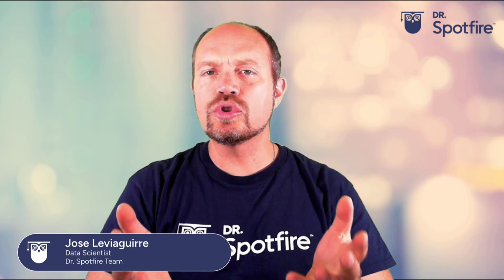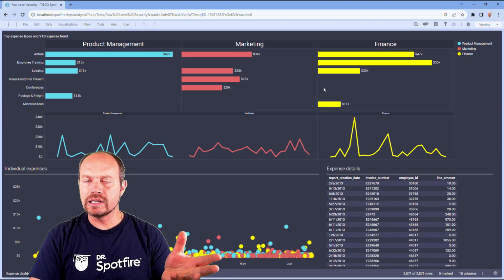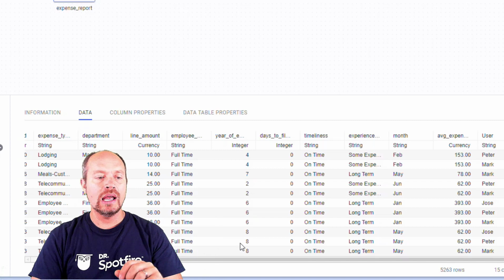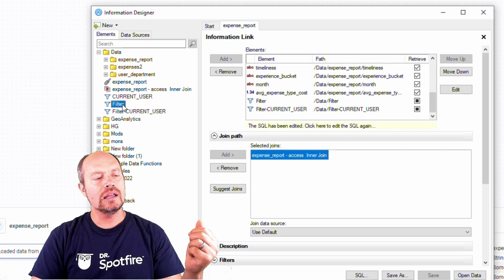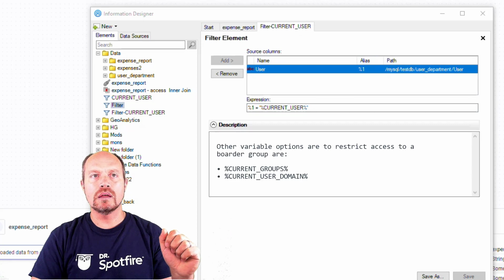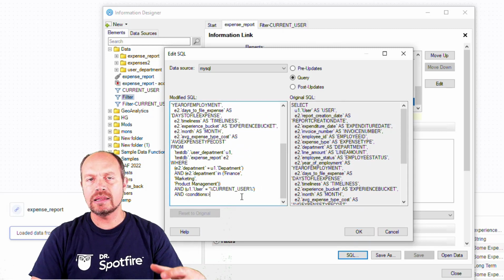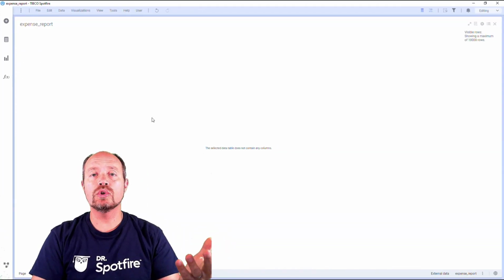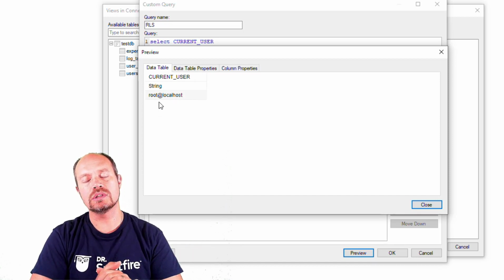Spotfire Row Level Security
With the power of row-level security in Spotfire we will  discover how to have data access control, ensure compliance, and reuse the same dashboard or analysis for different people.